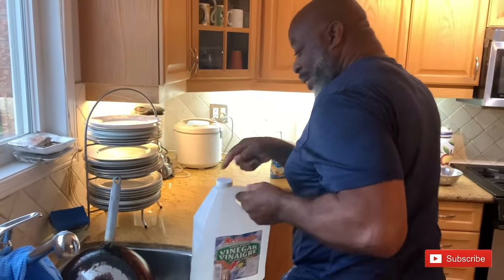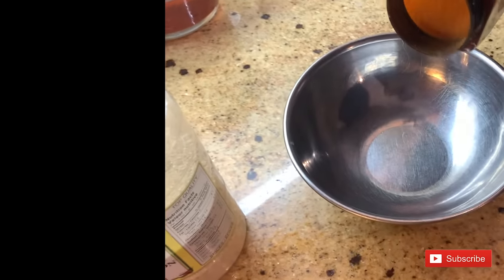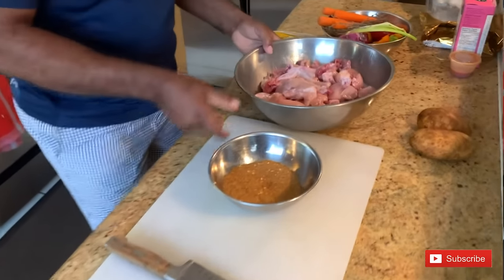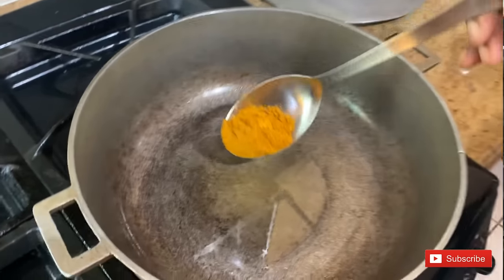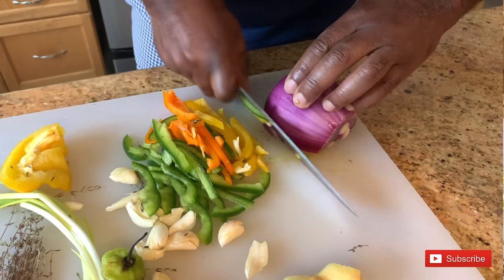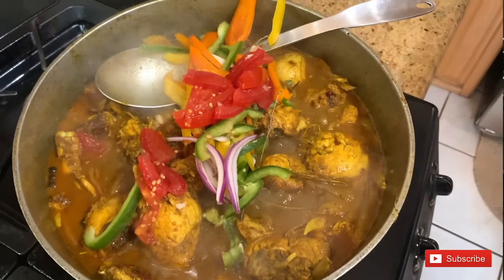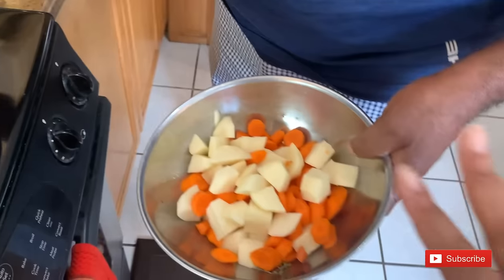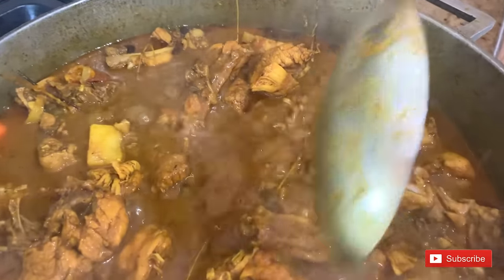How to make Jamaican Style Curry Chicken!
Today we're learning how to make Deddy’s famous Jamaican style CurryChicken!! There's LEVELS to cooking Jamaican style curry and now that you're learning Deddy's version...you're about to set your meal apart from the rest! Welcome to Deddy’s Kitchen!